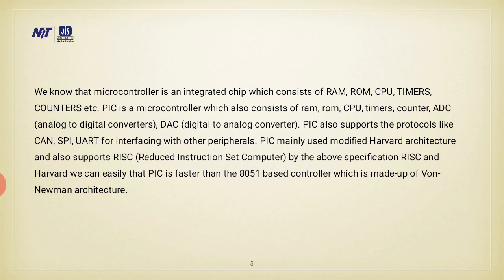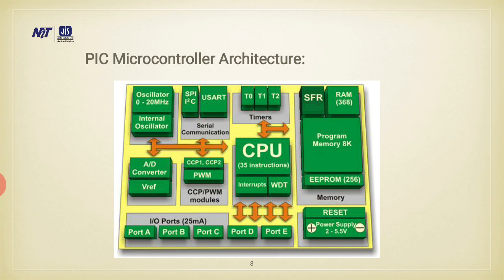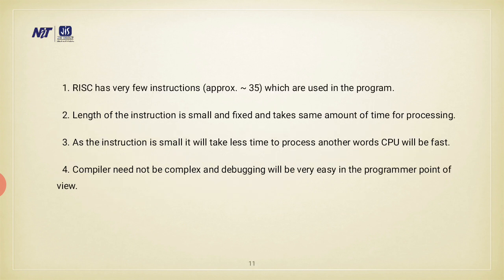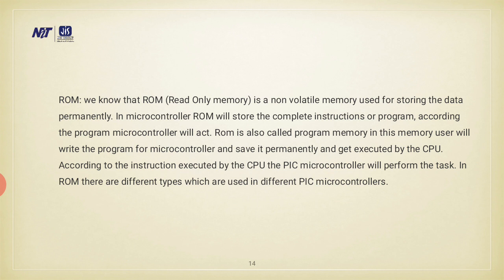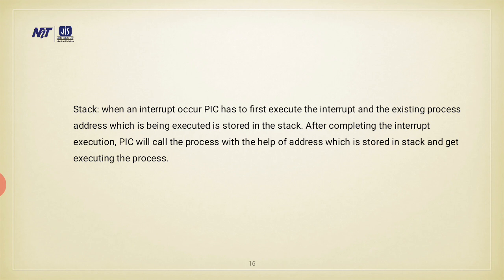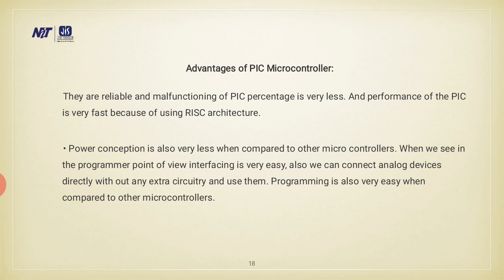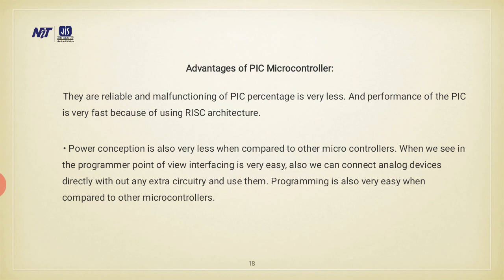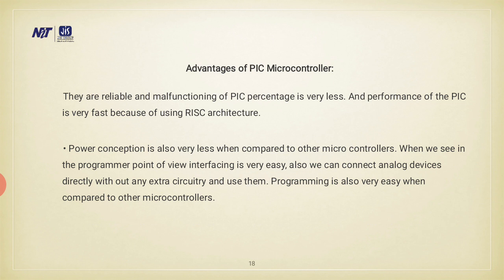Lecture-7, Module-I, Microcontroller & Embedded System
Features and architecture of PIC microcontroller and its application